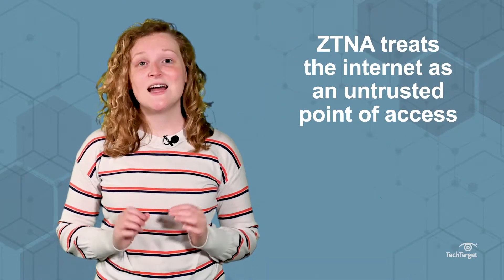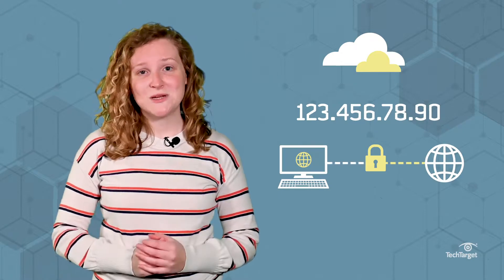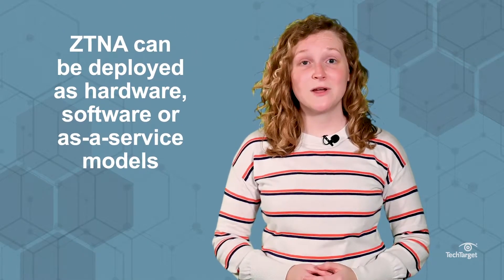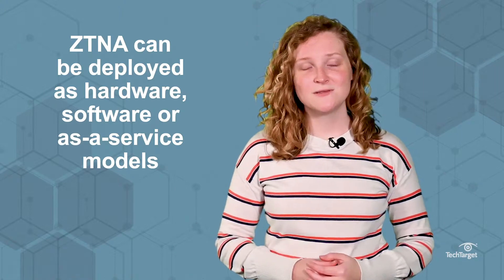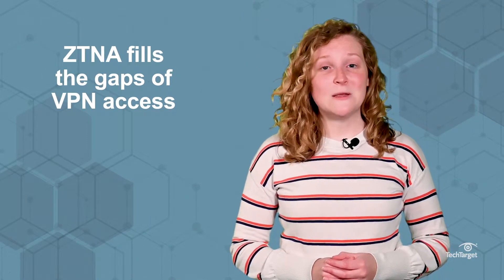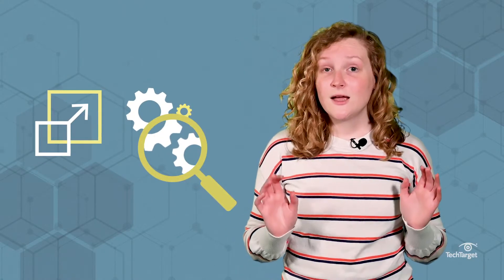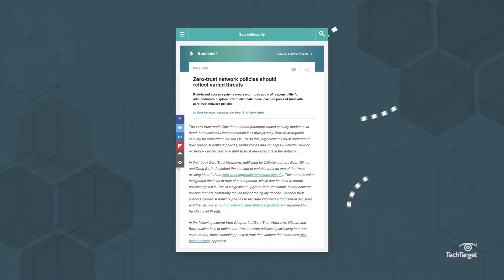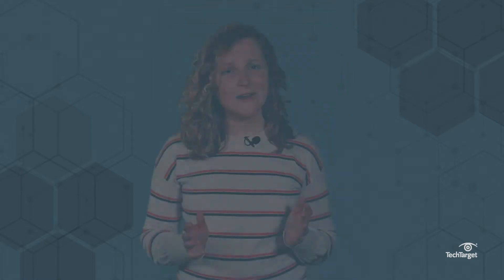5 ZTNA Benefits for Network Security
While VPNs struggle to adapt to an increasingly cloud-based world, ZTNA becomes a likely candidate for networking’s future. ZTNA, or zero-trust network access, is an identity-based security model that fulfills modern security needs. It assumes all devices, users, and the internet are untrusted, can identify malicious behavior, can be deployed in a variety of ways, and performs where VPNs fall short.

Has your organization implemented ZTNA? Does it plan to?